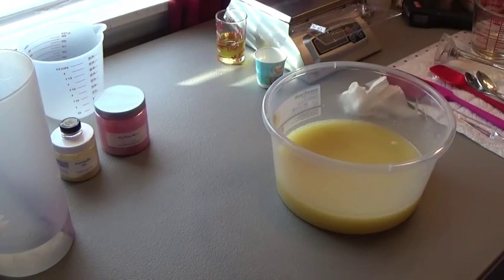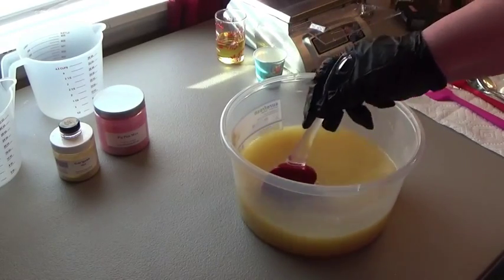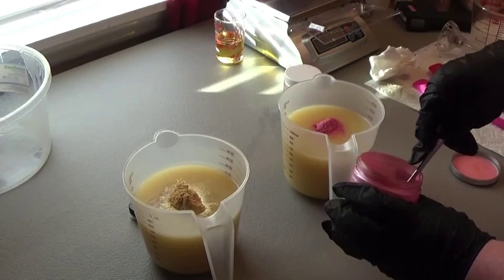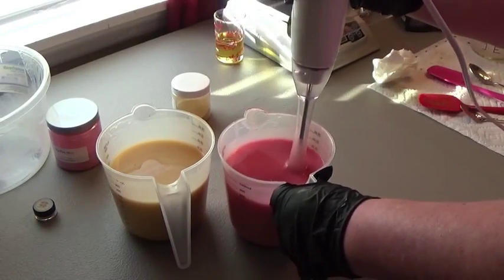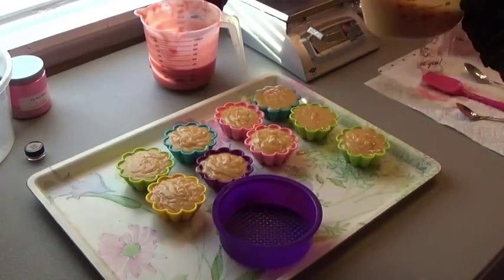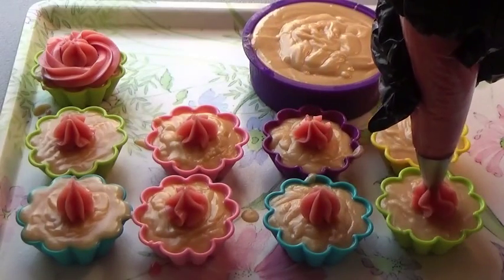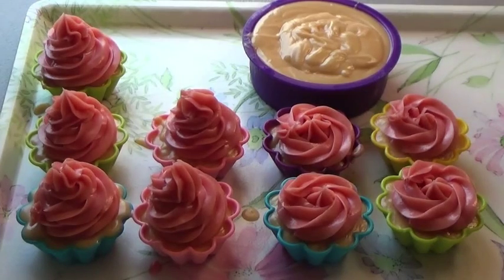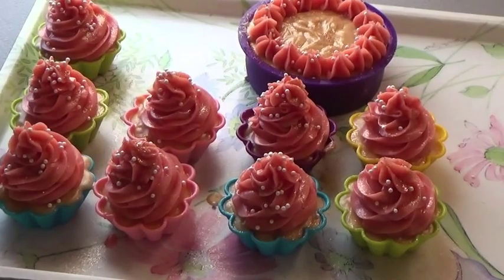Making Chanel No'5 type cp cupcakes and mini cake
Hi! I made some Chanel No'5 type fragranced soap cupcakes and a mini cake. They smell lovely.

These are rich with Rosehip oil + Kukui oil + cocoa butter + cream + tussah silk + kaolin clay.